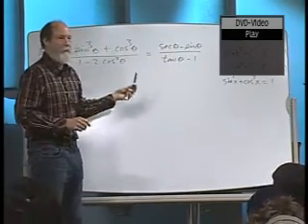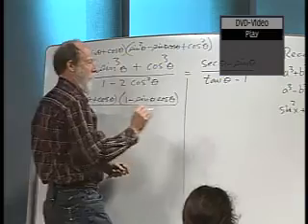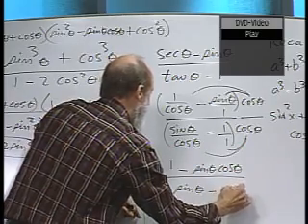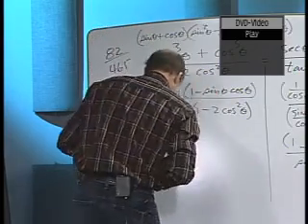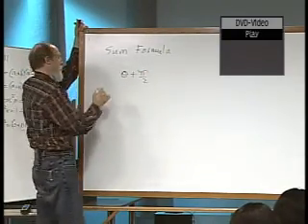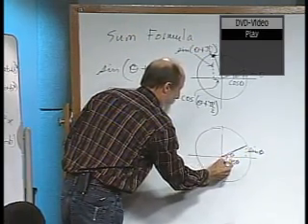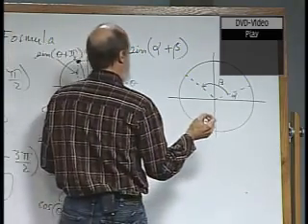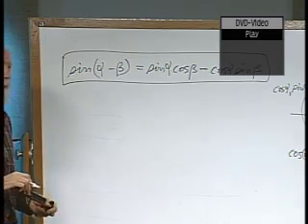Math 112 - Intro & How to Remember Them - Sum & Different Formulas